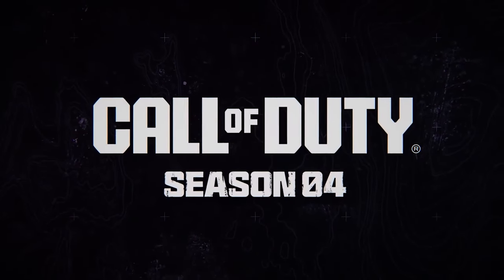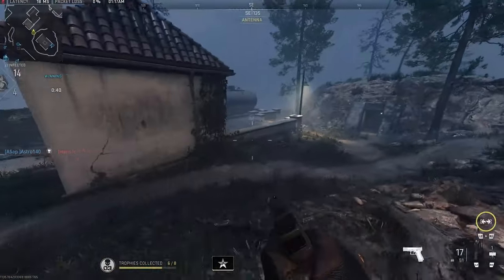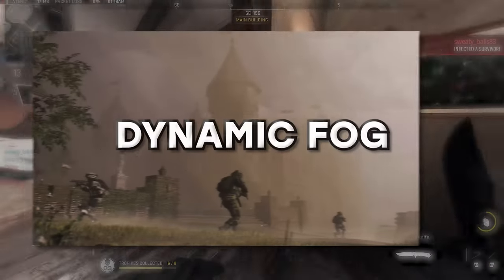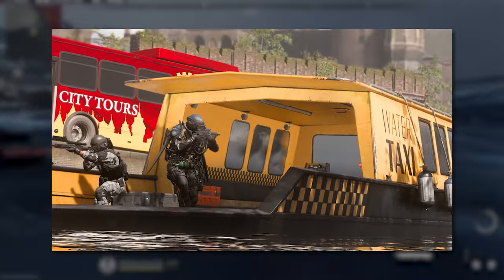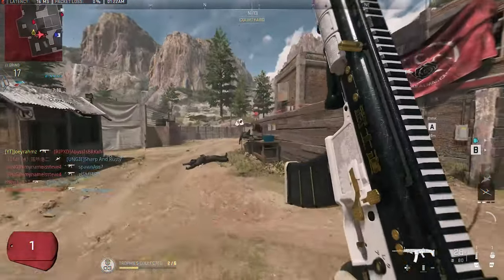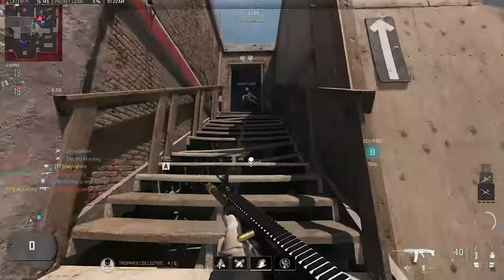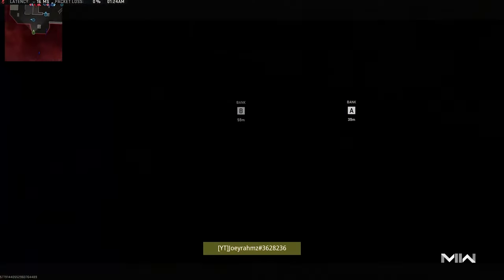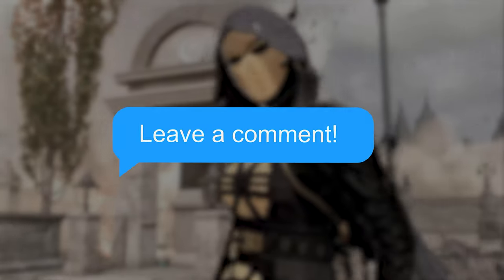MW2 Season 4 Update: Is It Worth the Hype? (Spoiler Alert: Yes!) MW2, DMZ & WARZONE!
In this video, we're going to take a look at the 15 new updates for MW2, DMZ, and WARZONE Season 4. This includes new maps, weapons, operators and more! MW2 Season 4 Update: Is It Worth the Hype? (Spoiler Alert: Yes!) These are 15 NEW updates coming to MW2 SEASON 4, that you should know! We'll go over the 15 new updates you need to know if you're interested in playing MW2/DMZ/WARZONE Season 4!

Please, Like & Subscribe!: 0:00
EPIC New Warzone/Dmz map VONDEL: 0:21
All Warzone Resurgence UPDATES: 2:04
All DMZ updates: 2:30
Even More Updates!: 3:17
New Multiplayer Maps: 4:38
Assault on Vondel Event: 5:25
All New Operators: 5:48
All New Weapons: 6:08
Ranked Play Updates: 6:28
New prestige levels/Rank level updates: 6:50
New Patch Notes: 7:58
2023 CDL Championship: 8:32